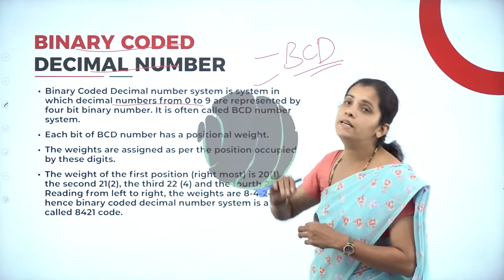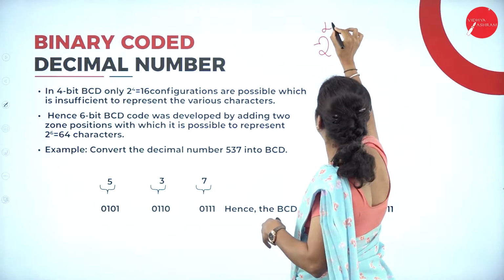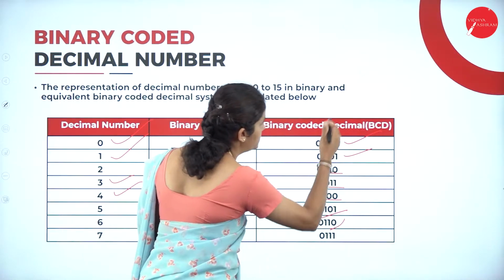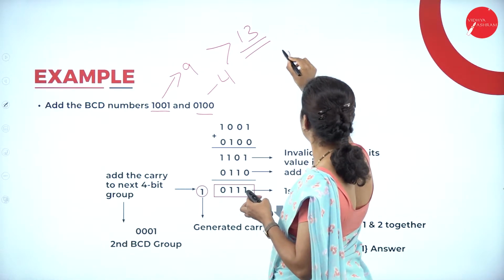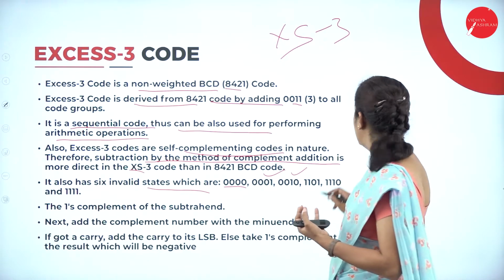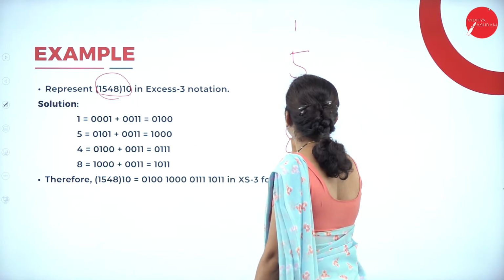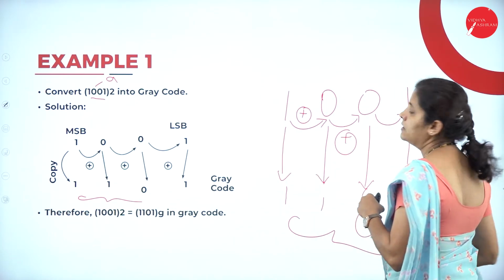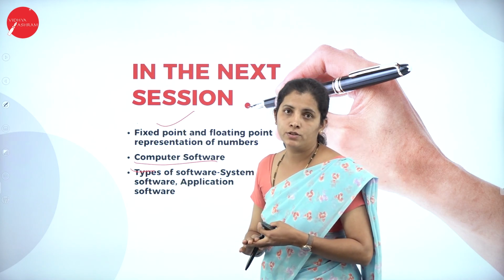DAY 19 | FUNDAMENTALS OF INFORMATION TECHNOLOGY | II SEM | B.C.A | INTRODUCTION TO NUMBER SYSTEM| L5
Course : B.C.A
Semester : II SEM
Subject : FUNDAMENTALS OF INFORMATION TECHNOLOGY
Chapter Name : INTRODUCTION TO NUMBER SYSTEM
Lecture : 5